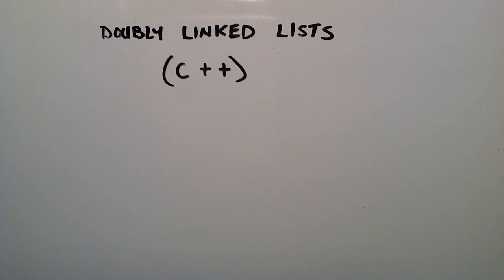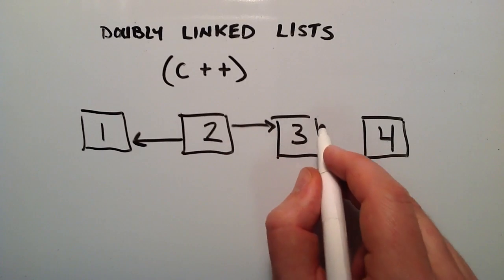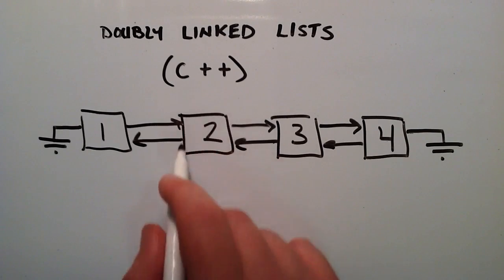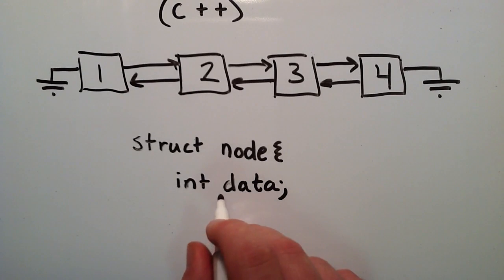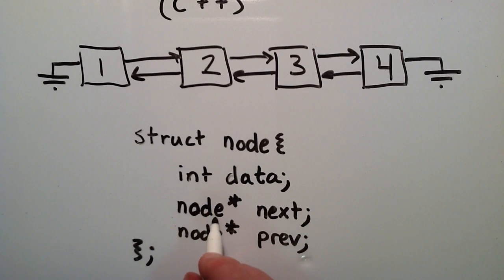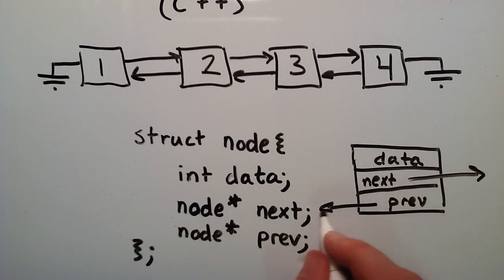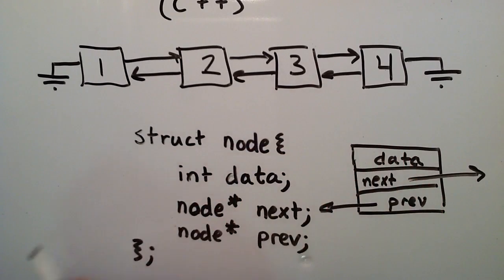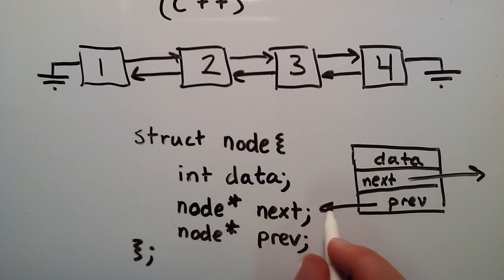What is a Doubly Linked List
In this video, I give a brief explain what a doubly linked list is.